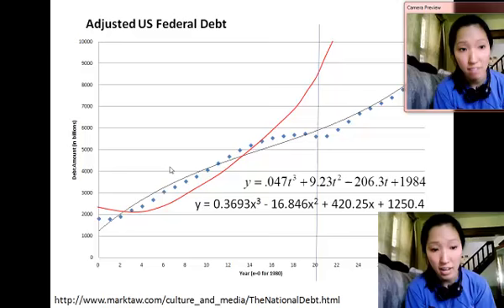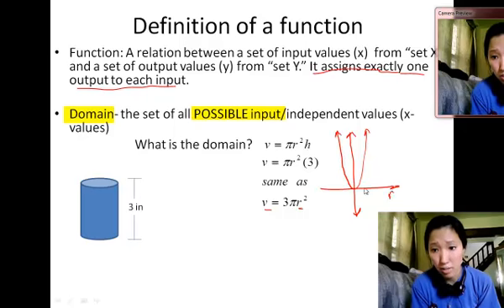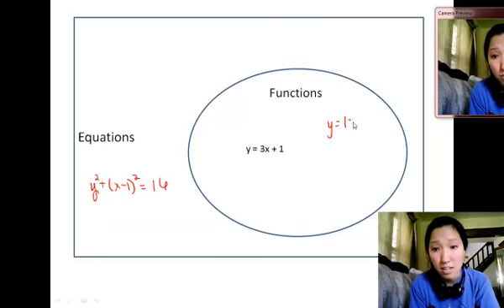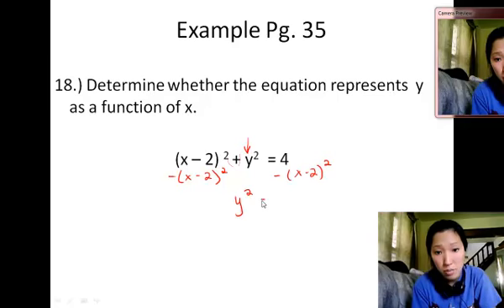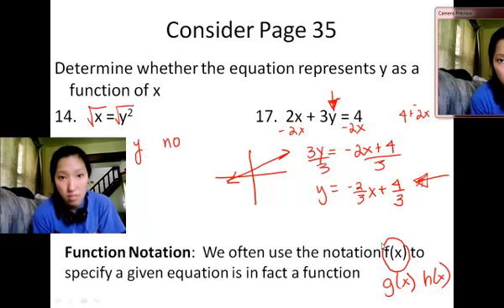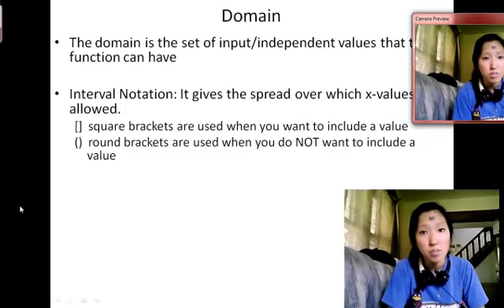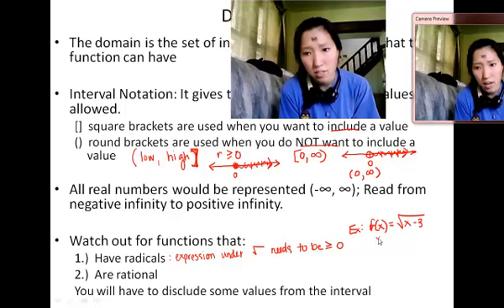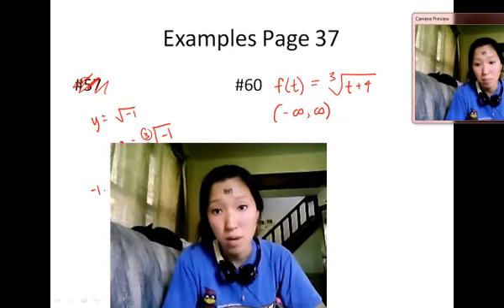1 3 Functions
A long one, I know. It goes over exactly what is a function. Functions are going to be the focus of our study for all of Precalc. You need to understand what a function implies. The video also goes over domain and range- another important idea concerning functions.